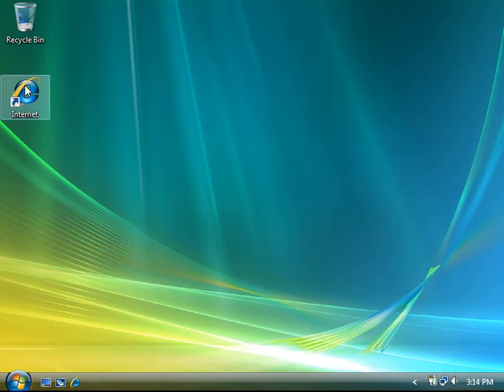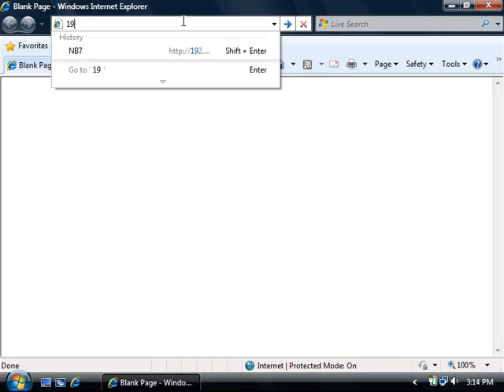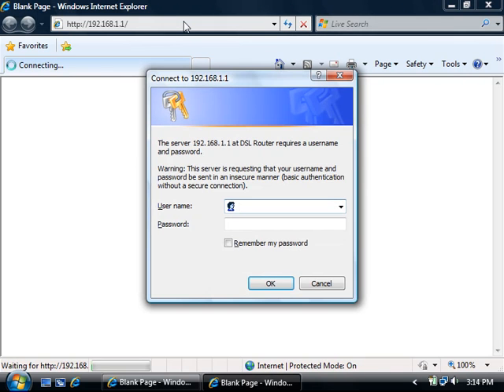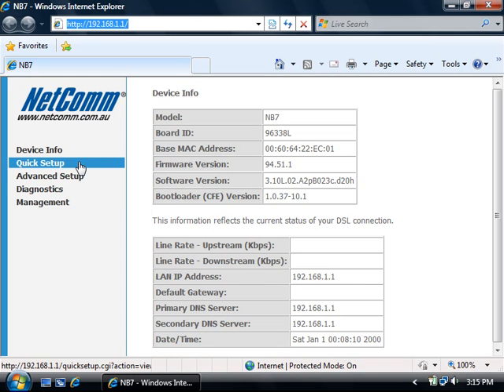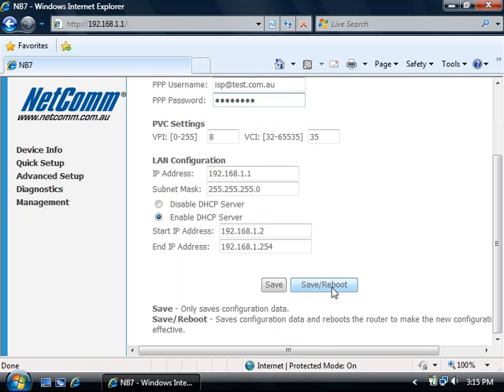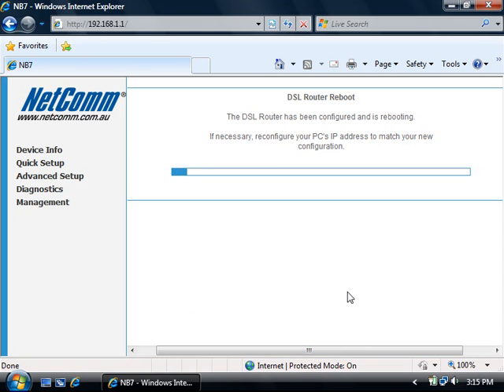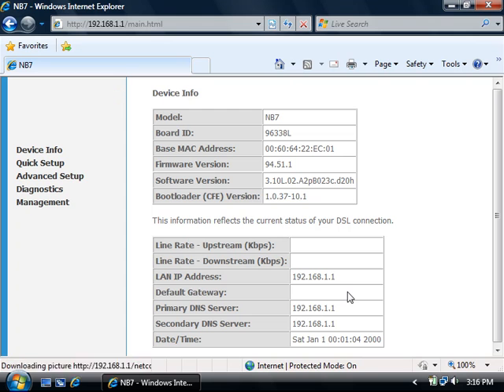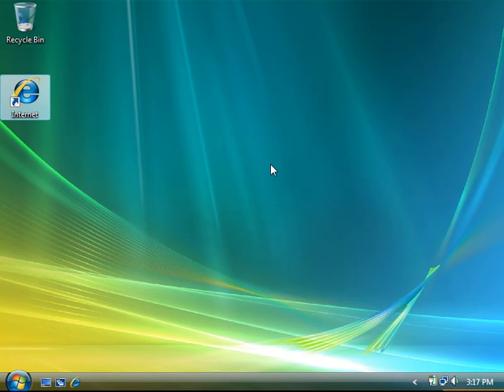NB7 series initial setup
This video will helps you to setup your NB7 series modem with the initial settings to connect with internet.